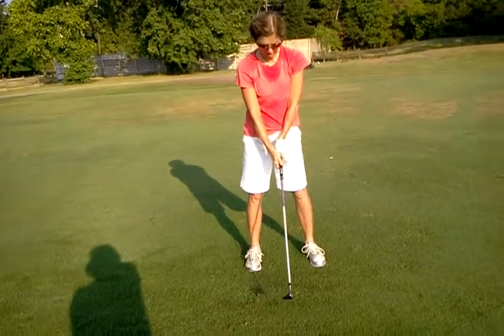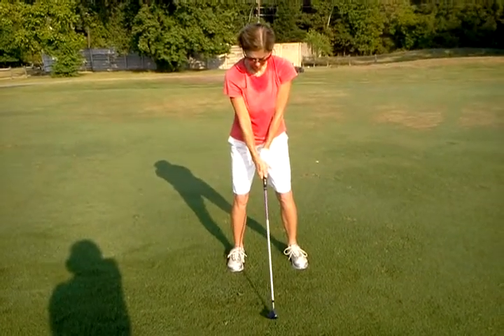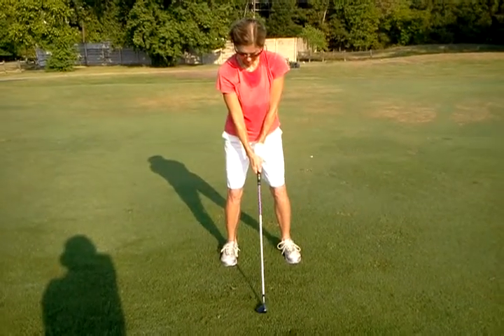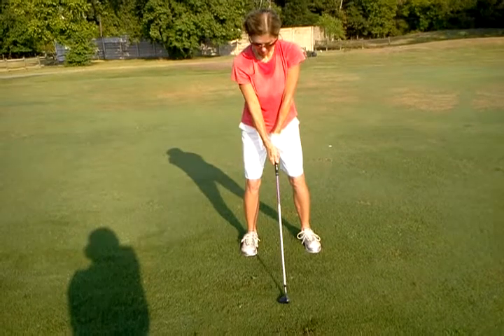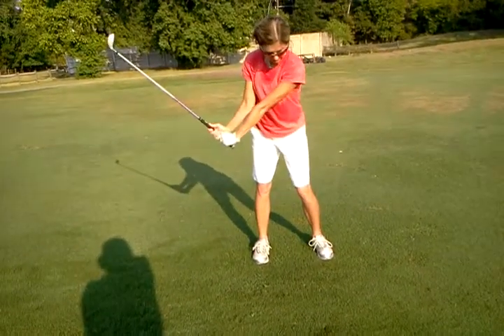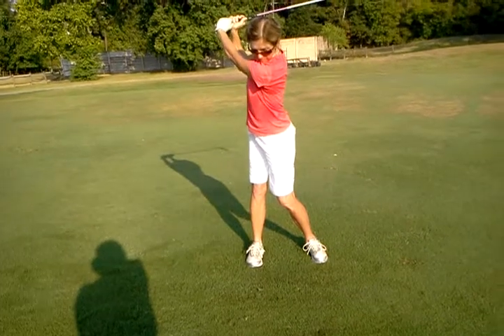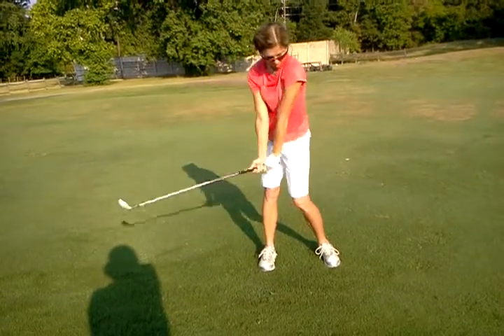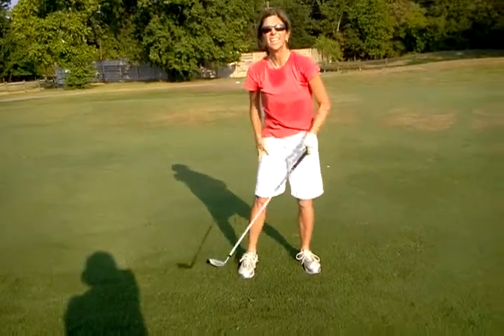Martha p/full swing (aug 2011)